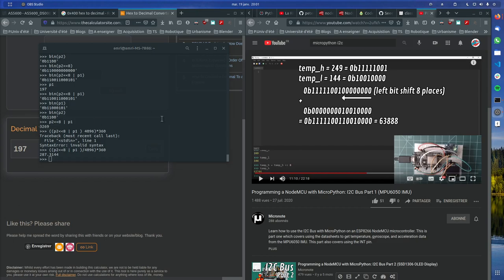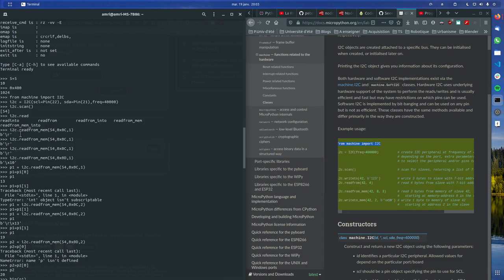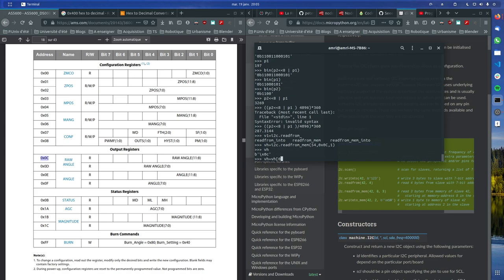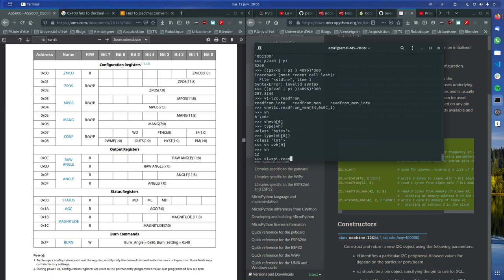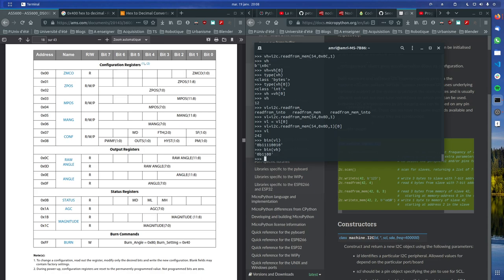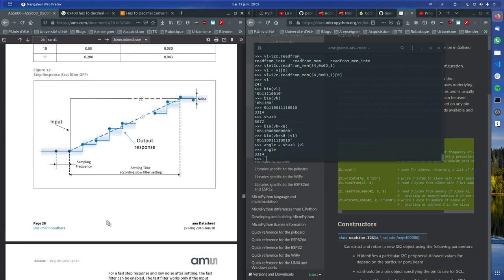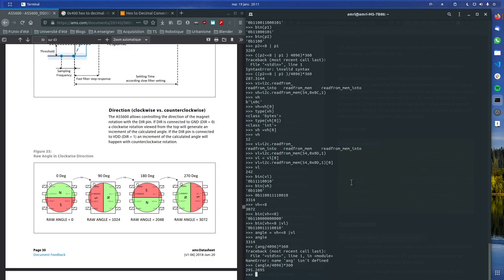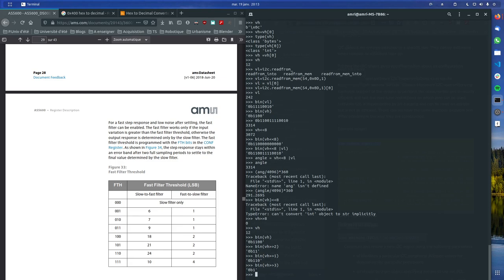I2C using micropython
In this video, we will be reading encoder values from AS5600 on an I2C connection using micropython.